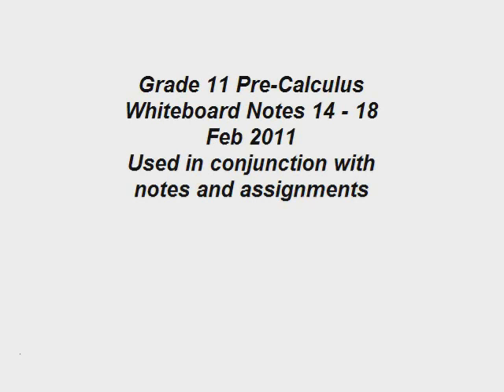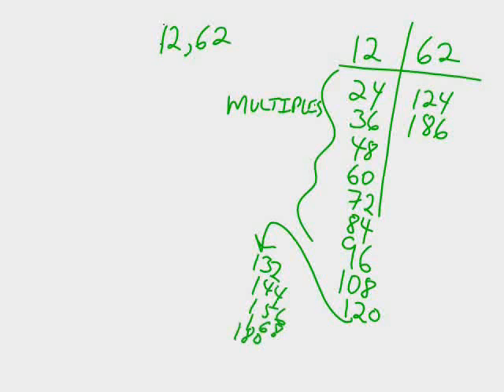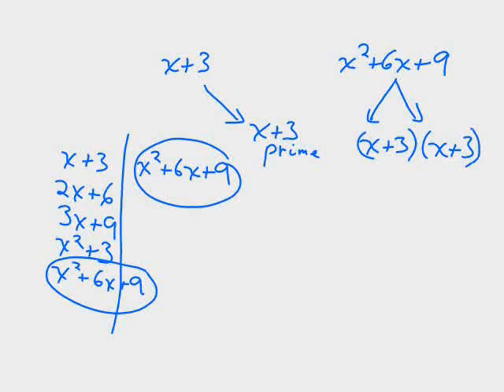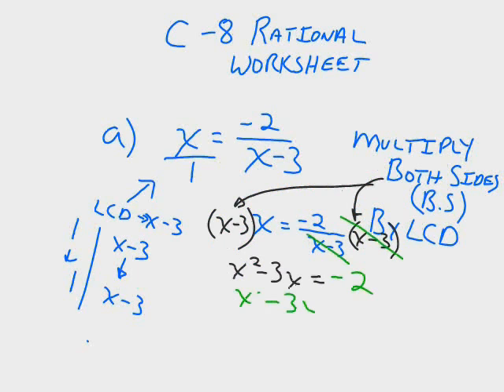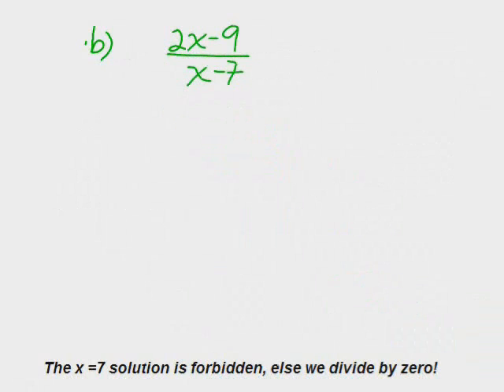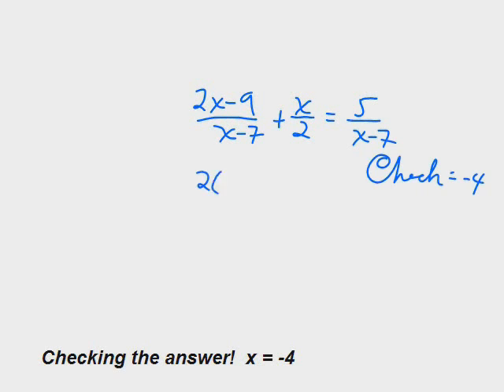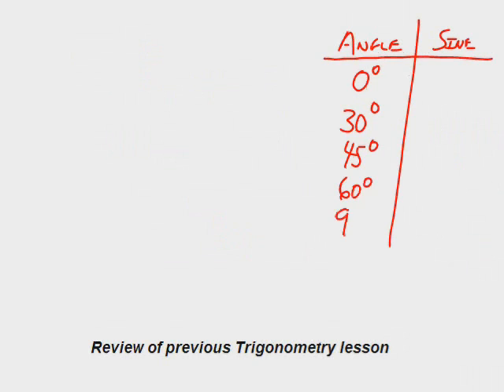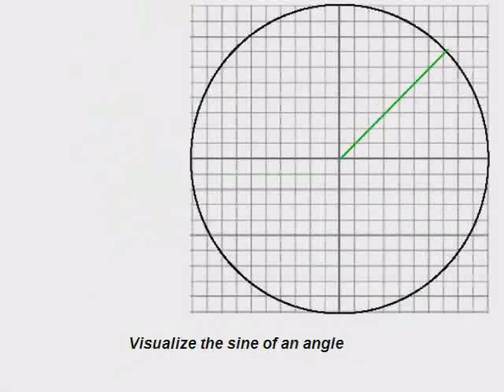30S Pre-Calculus Notes 14-18 Feb Part2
Aboriginal Community Campus Winnipeg
Grade 11 Pre-Calculus Notes 14 to 18 Feb
To be used in conjunction with Class Note Frames and Assignments